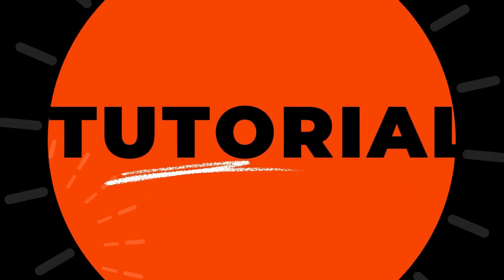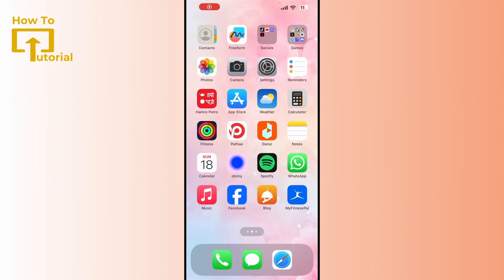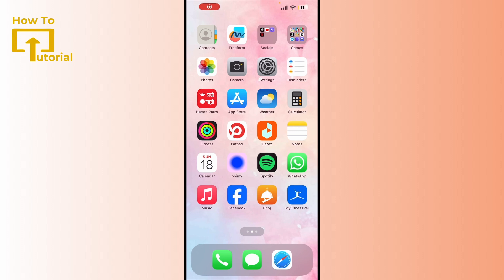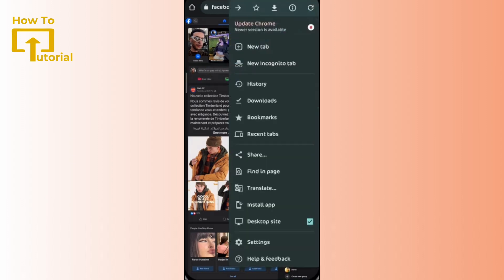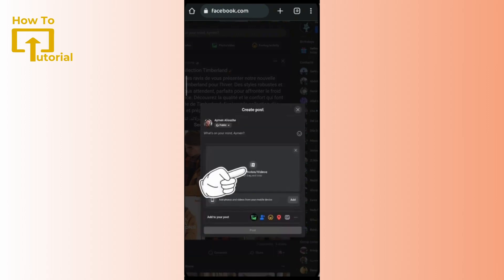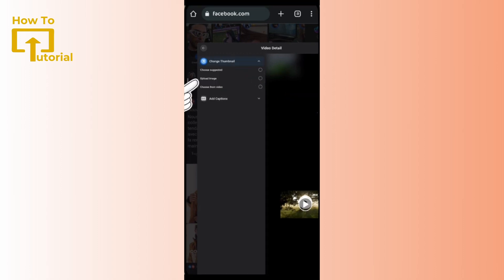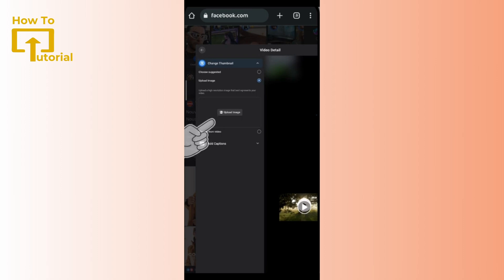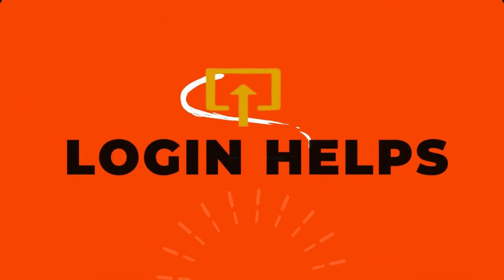How to Change Facebook Video Thumbnail | Change Video Thumbnail on Facebook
Tutorial on How to Change Facebook Video Thumbnail. Easily Change the Thumbnail on Facebook Videos on Mobile by following this guide video.

Struggling to grab attention with your Facebook videos?  A captivating thumbnail is key!  In this quick video from Login Helps, we'll show you exactly how to CHANGE YOUR FACEBOOK VIDEO THUMBNAIL in just a few easy steps.

© Login Helps